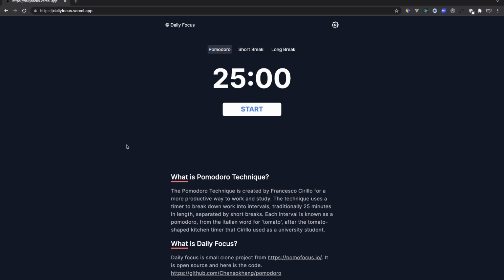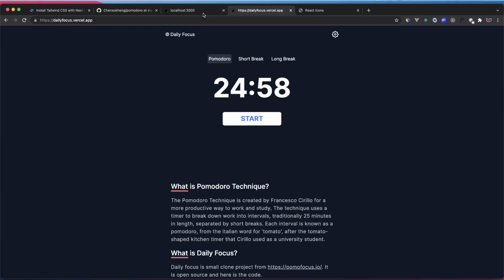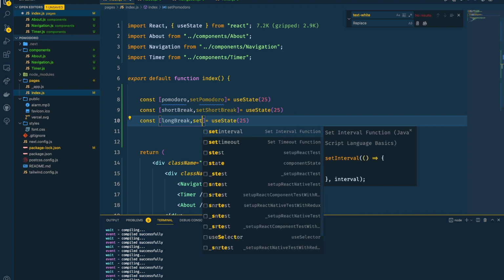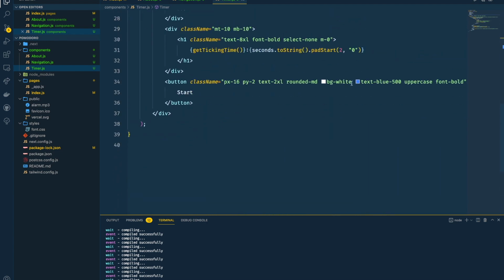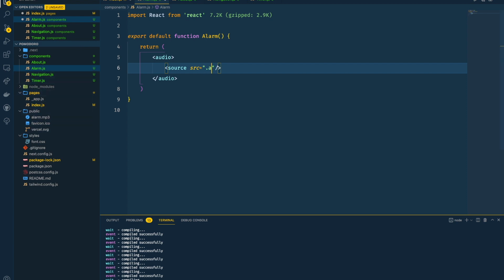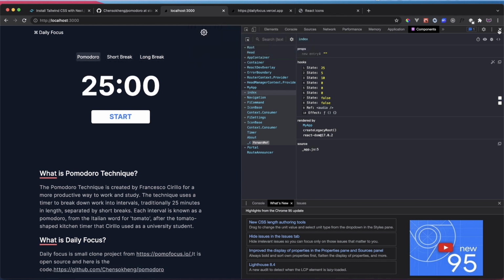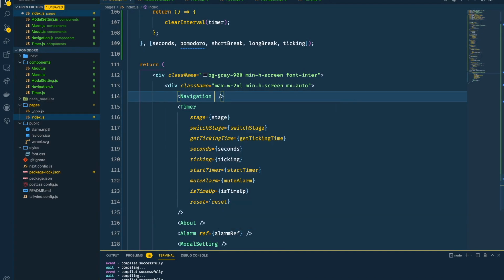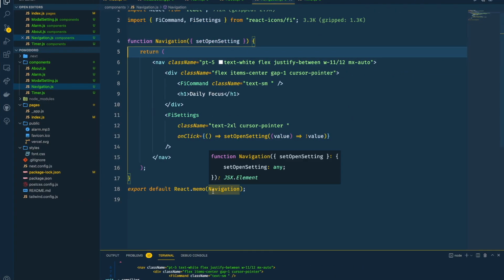Build a simple pomodoro app with next.js and tailwind.css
In this video I am going to show you how I build pomodoro app with next.js and tailwind.css